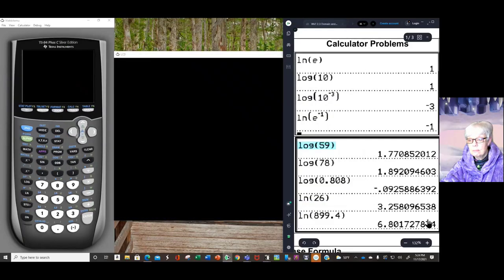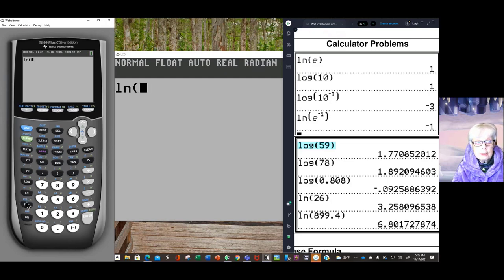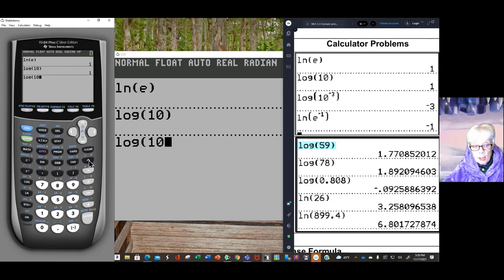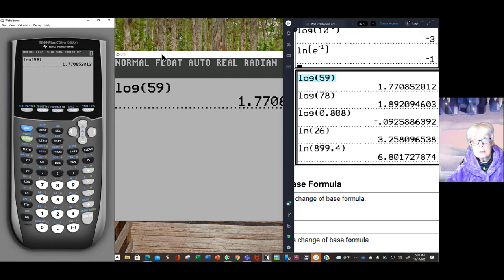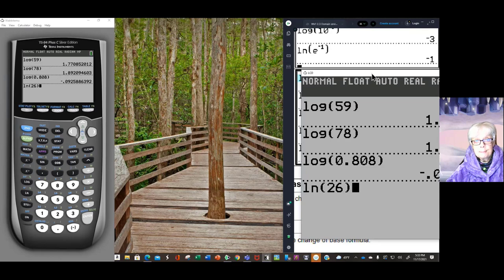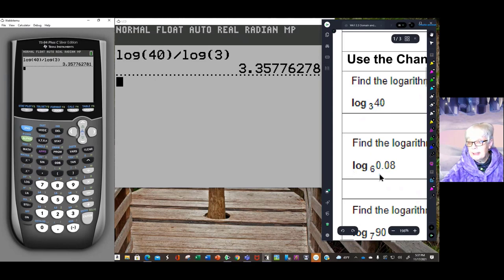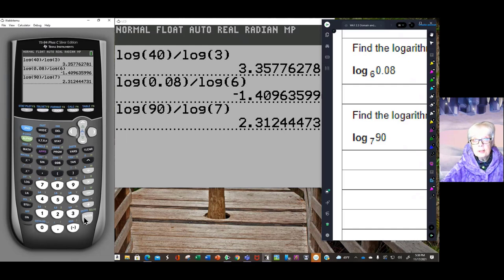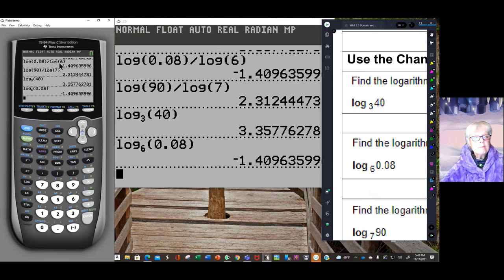Introduction to Logarithms - Calculator Play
This is the first in a 2-video introduction to logarithms.  In this video, students become familiar with the log and ln keys on the TI-84, and with the logBASE utility.